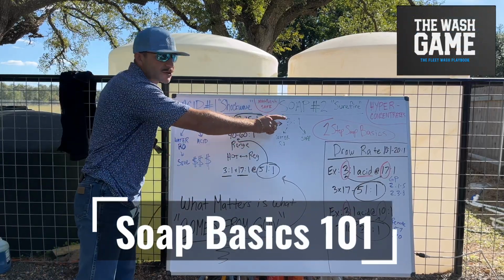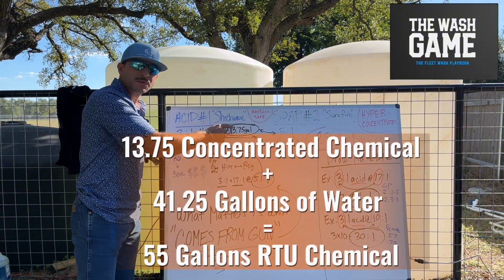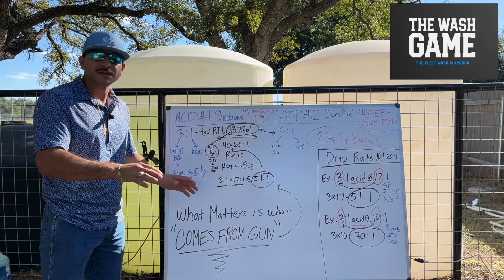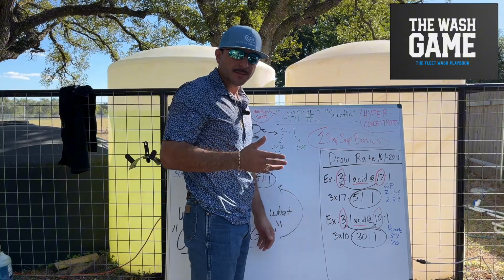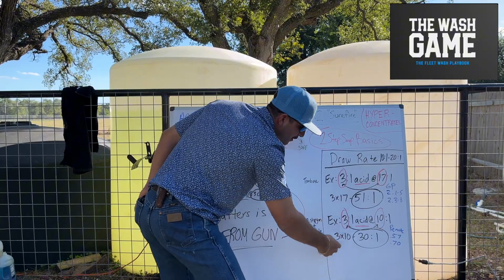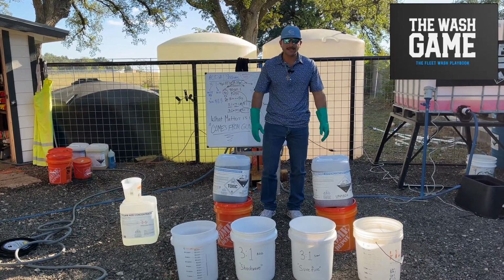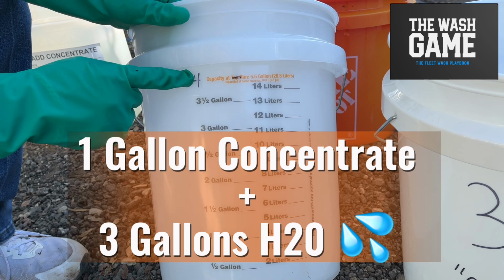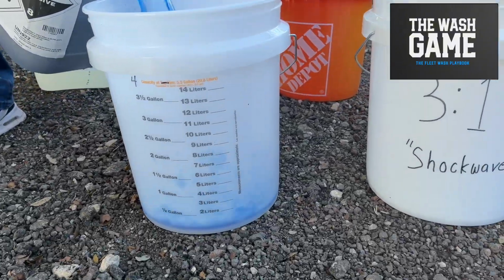Soap Basics & Dilution Ratios Explained | Fleet Washing & Pressure Washing Chemistry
In this video, we break down soap basics and dilution ratios for fleet washing and pressure washing — including how detergents actually work once they leave the tank and hit the surface.

This is one of the most misunderstood topics in fleet washing, and there are almost no clear explanations online. So we decided to make this video to fill that gap.

⚠️ Full Transparency
The soaps used in this video were provided by Hydrochem, but we do NOT use Hydrochem in our daily fleet washing operations. This video is for education only, not product promotion. The concepts explained here apply to any soap brand.

In this video you’ll learn:
 • Fleet washing soap basics (for beginners and experienced washers)
 • The difference between blend ratios vs out-of-the-gun dilution
 • Why your tank mix is NOT the same as what hits the truck
 • How downstream injectors and wash guns affect dilution
 • A real example of soap running at 4:1, which is considered a hot mix
 • Why stronger soap doesn’t always mean better cleaning
 • Common dilution mistakes that waste chemical or cause damage

⚠️ IMPORTANT
Always refer to your chemical distributor or soap manufacturer for the proper dilution ratio OUT OF THE GUN.
Your blending ratio is different from your application ratio, and confusing the two can lead to:
 • Over-application
 • Surface damage
 • Poor cleaning results
 • Increased chemical cost

This video is meant to help you understand pressure washing soap ratios, fleet washing chemicals, and how dilution really works in the field .

This isn’t just about washing trucks — it’s about understanding the system behind it.